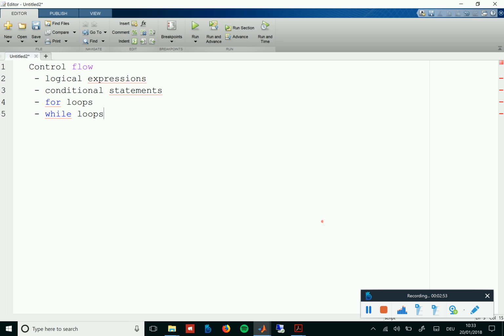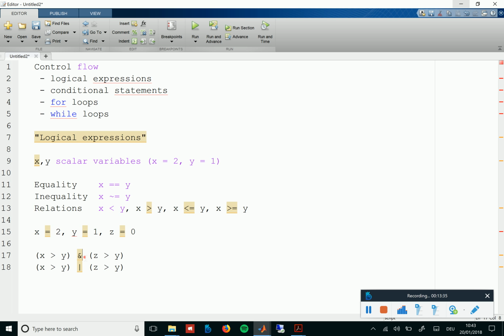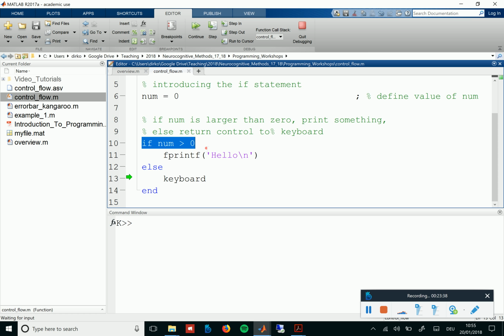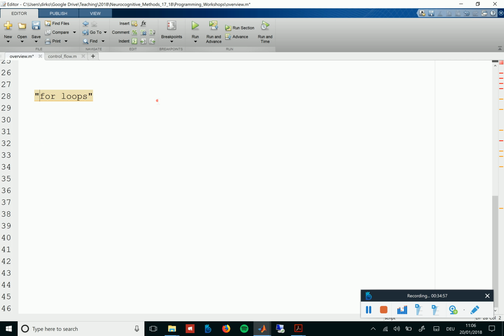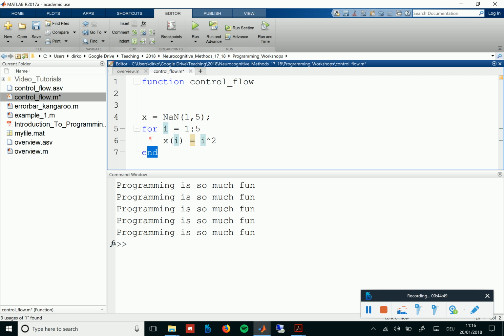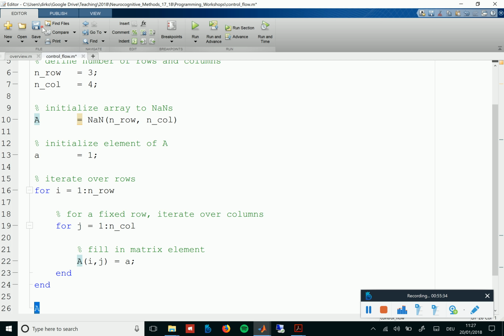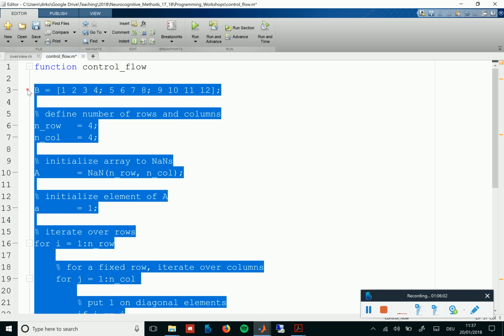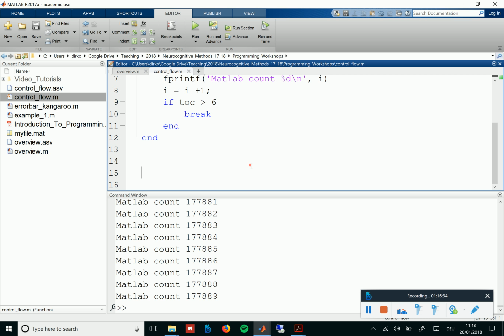Introduction to Programming - Control flow (20.01.18)